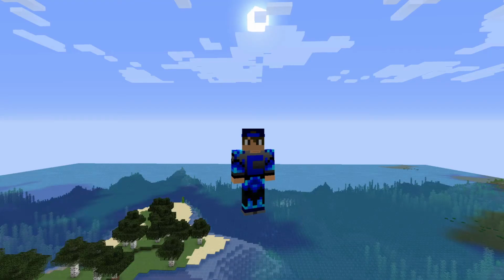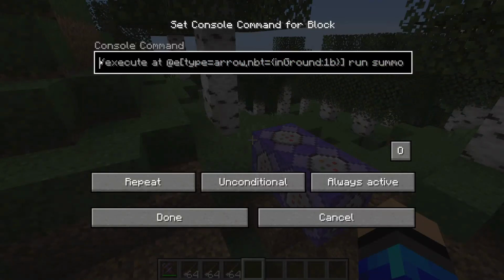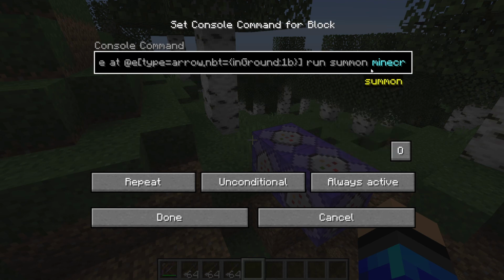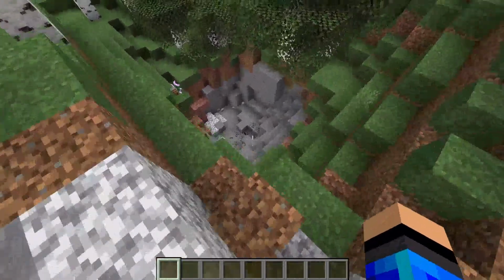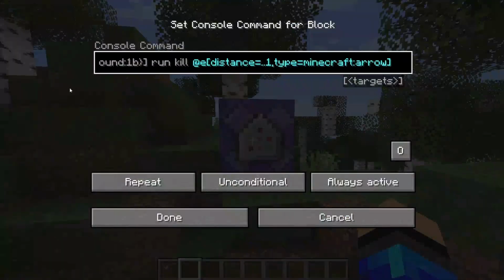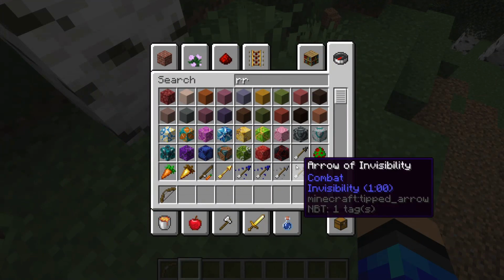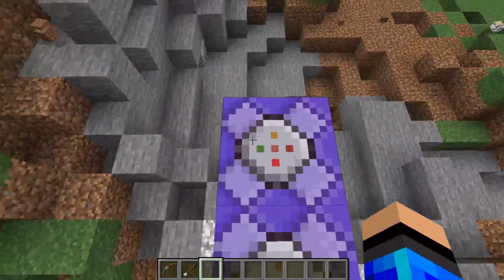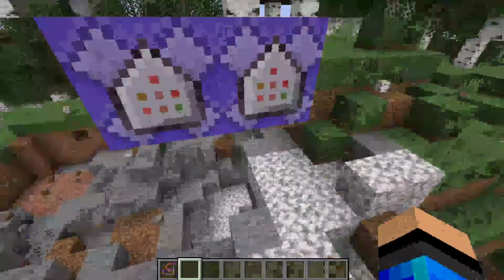Minecraft - How to get Explosive Arrows!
In this video I show you how to make Explosive arrows!
(Arrows that when hit the ground explode on impact)

COMMANDS:

First Command block:

/execute at @e[type=arrow,nbt={inGround:1b}] run summon tnt ~ ~ ~ {ExplosionRadius:15}

Second Command block:

/execute at @e[type=arrow,nbt={inGround:1b}] run kill @e[distance=..1,type=minecraft:arrow]

Minecraft by Daniel Rosenfeld

Pigstep by Lena Raine